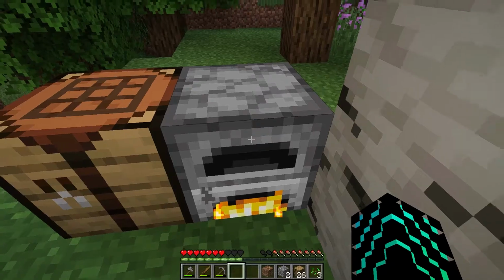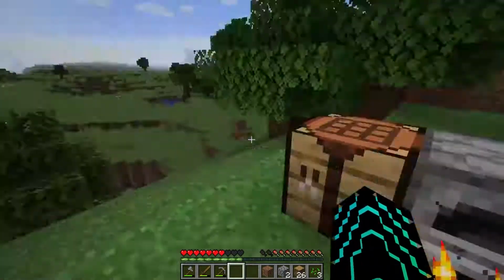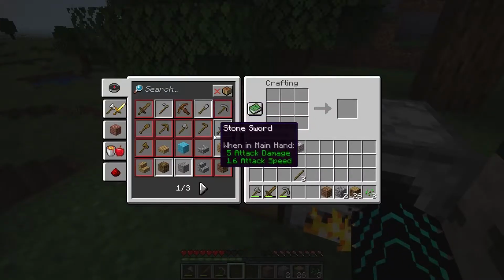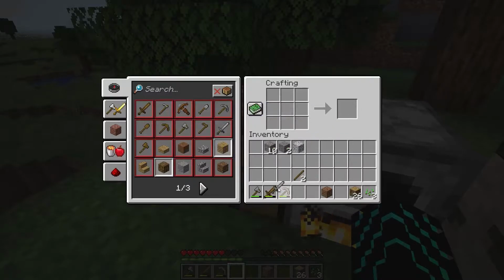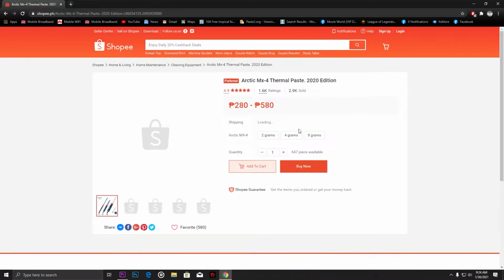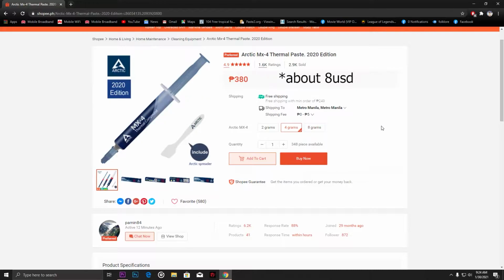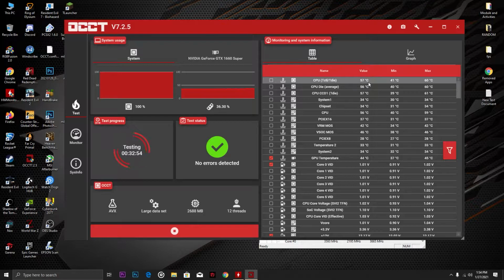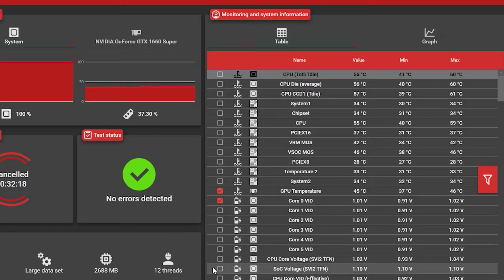Arctic MX-4 on Ryzen CPUs : Can it lower the temps? | Step by Step guide on reapplying Thermal Paste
In this video I show how to replace old thermal solution on your CPU. Pre applied thermal paste that comes on most stock CPU coolers tend to last for couple of years before becoming ineffective. You must change the thermal paste only if you remove the CPU cooler or the old thermal paste is losing it's ability to dissipate heat because it's already dried and old.

Equipment's:
Camera : Samsung Galaxy S7
Microphone : BM-800